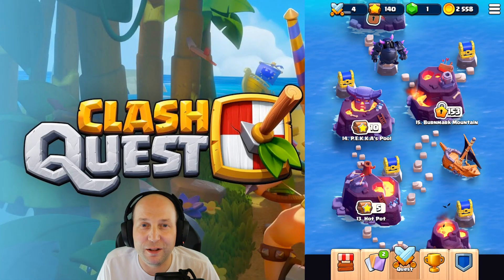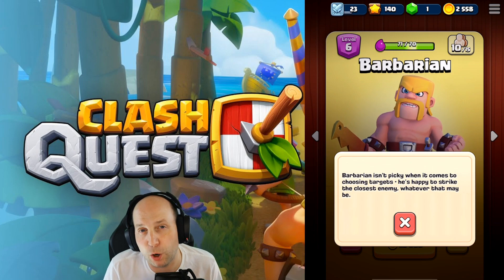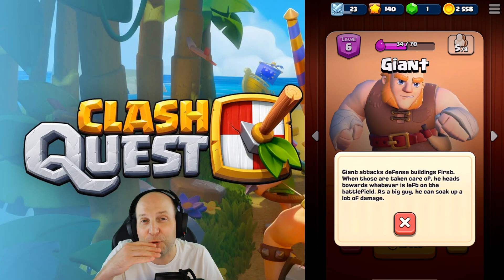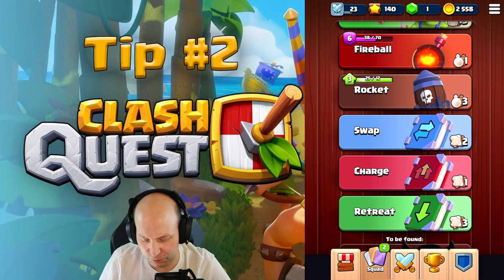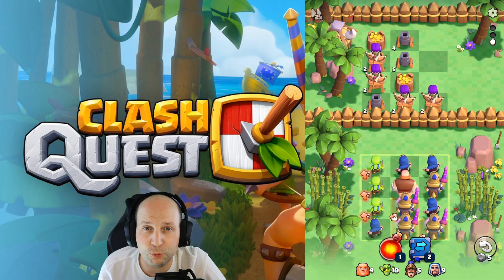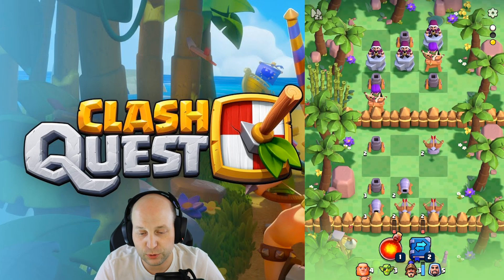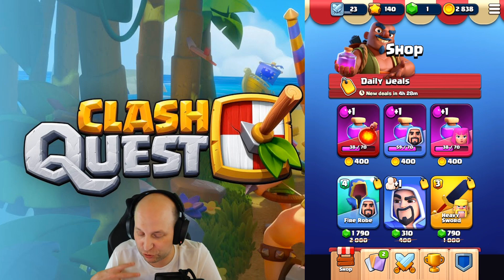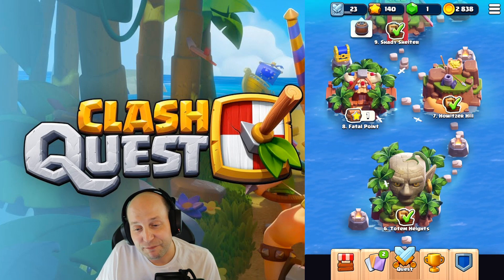Clash Quest Tips and Tricks! TOP 5 Tips for BEGINNERS!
0:00 Intro
0:28 Tip - 1
3:20 Tip - 2
5:35 Tip - 3
6:13 Tip - 4
6:58 Tip - 5